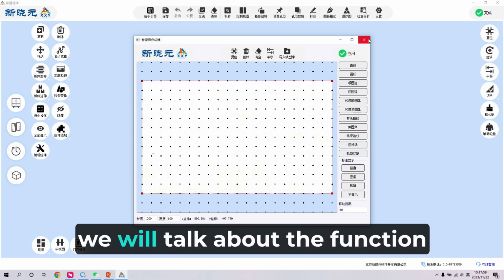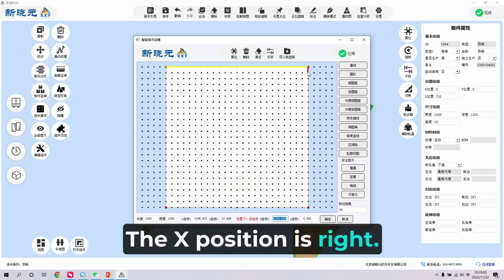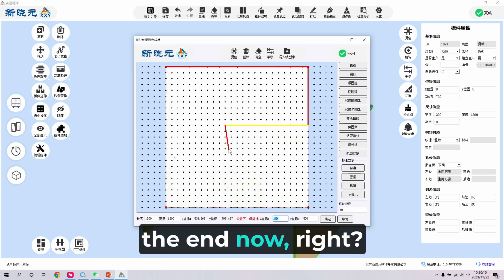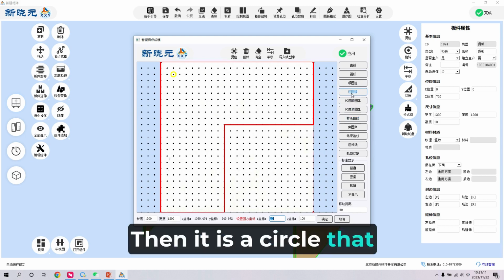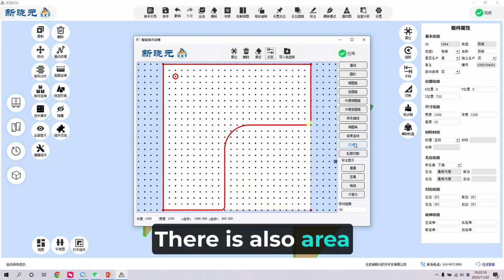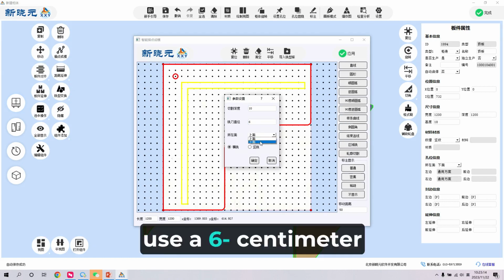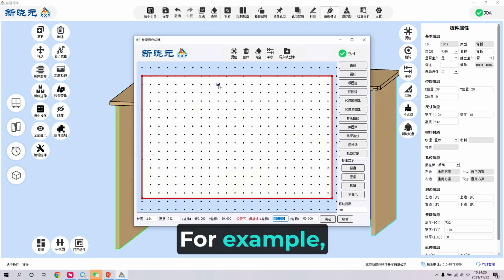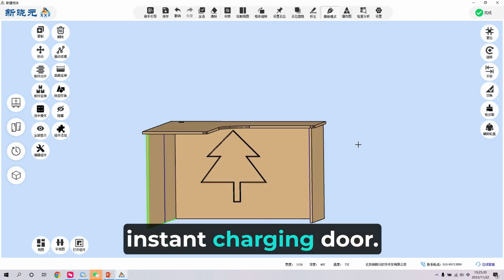trace points into mold V1